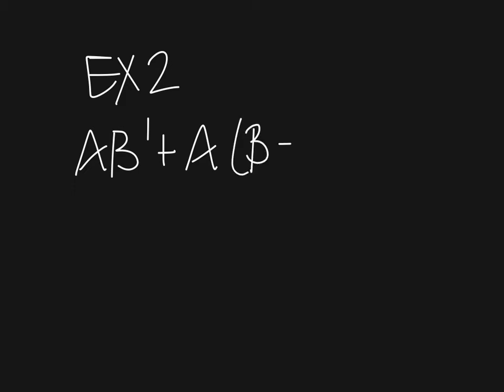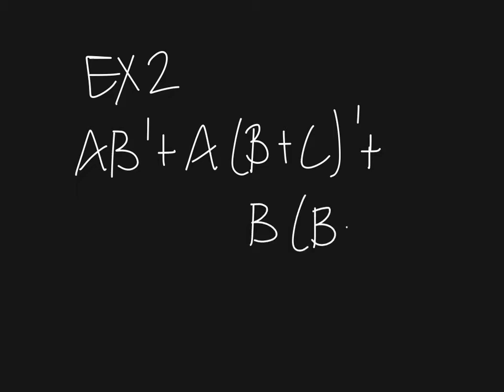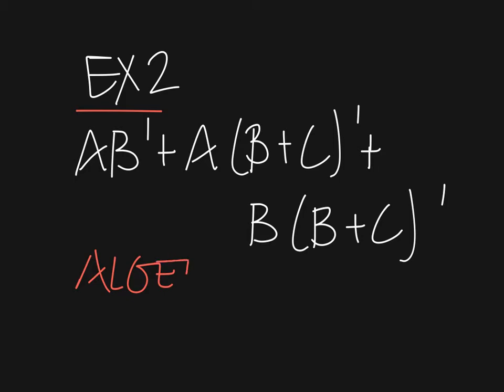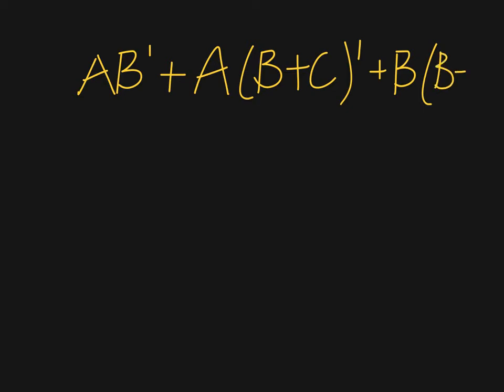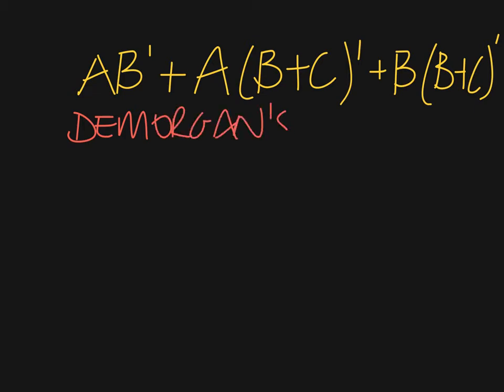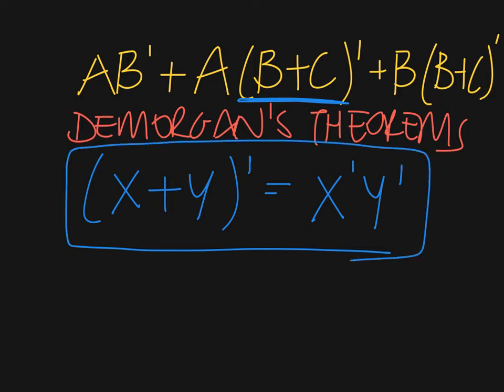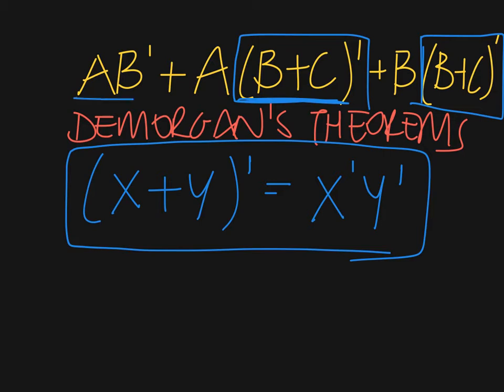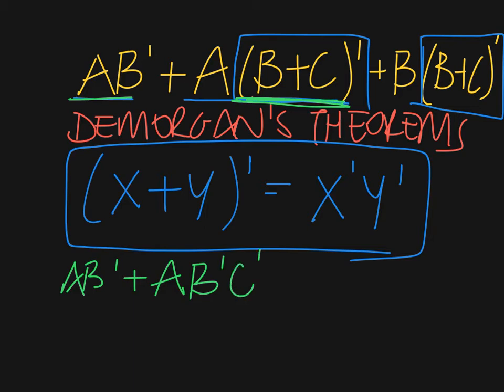EX2 - SIMPLIFICATION using algebra